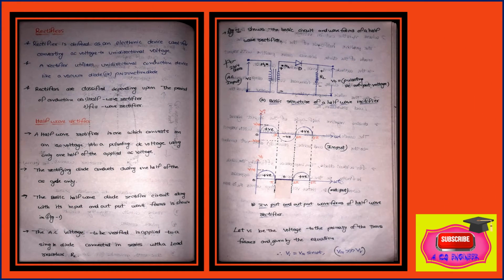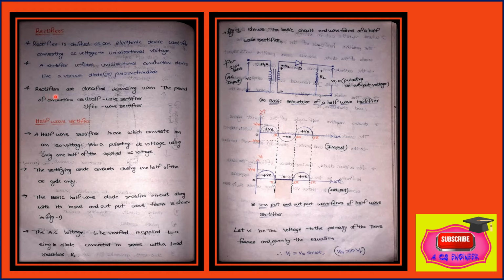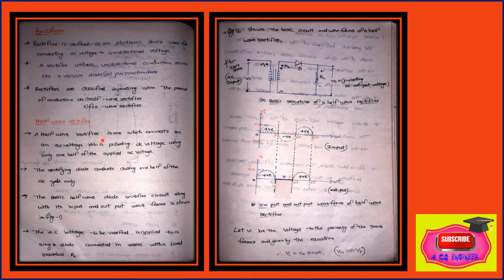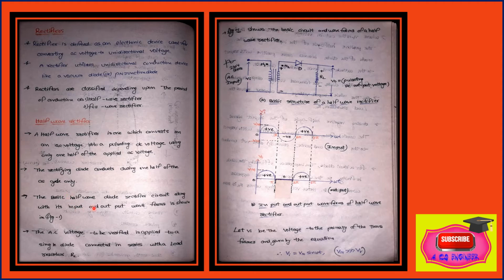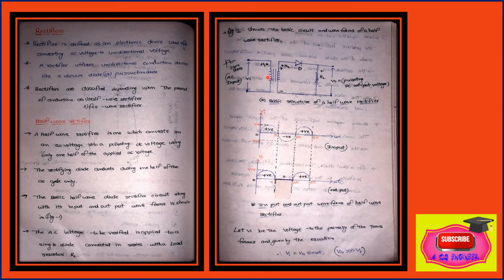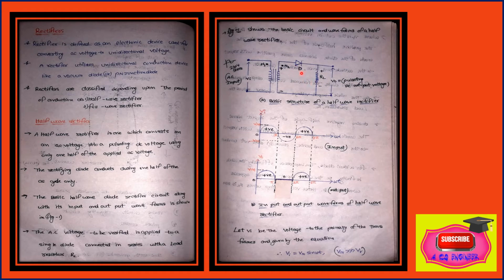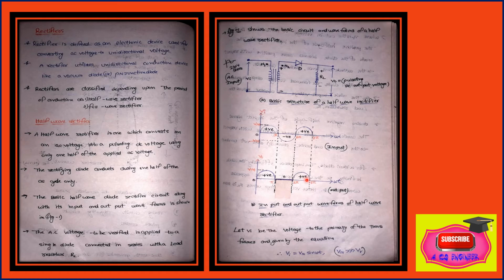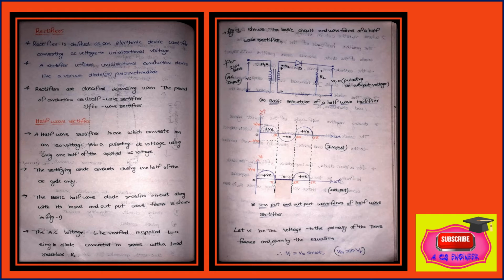Half wave rectifier & Basic Structure & wave forms.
A half wave rectifier is defined as a type of rectifier that only allows one half-cycle of an AC voltage waveform to pass, blocking the other half-cycle. Half-wave rectifiers are used to convert AC voltage to DC voltage, and only require a single diode to construct